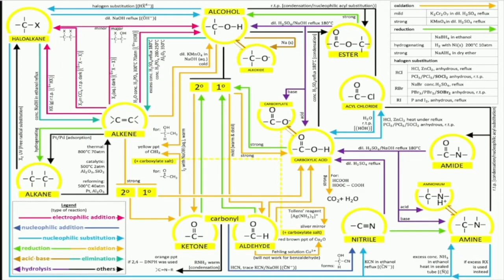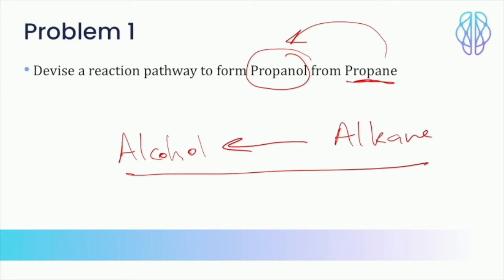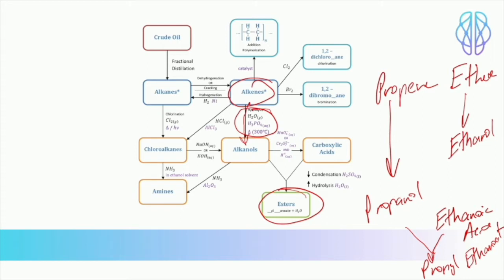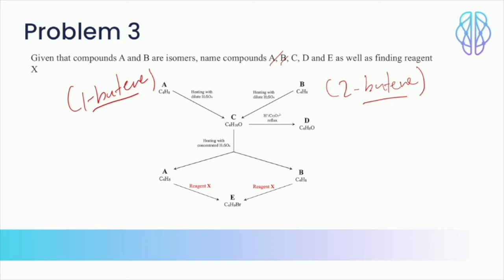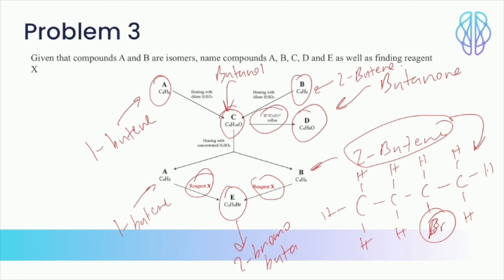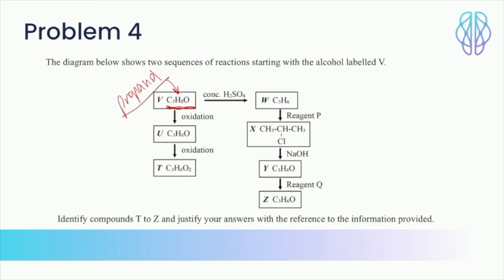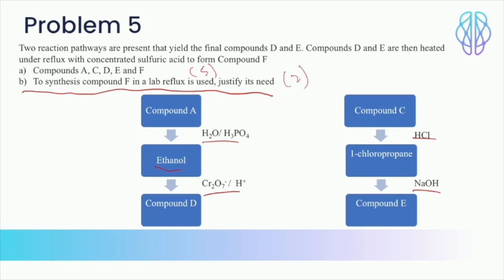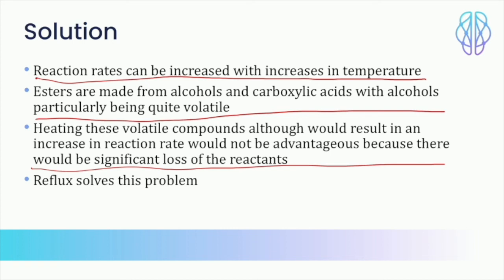Year 12 Chemistry: Problems Involving Organic Reaction Pathways